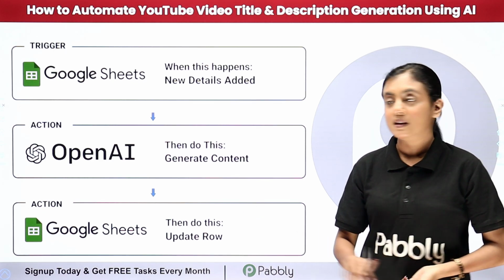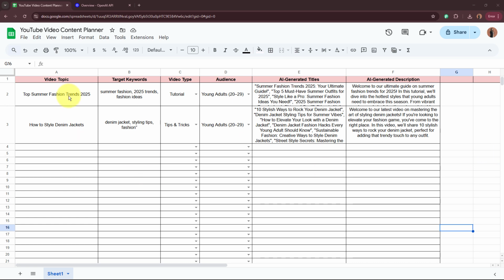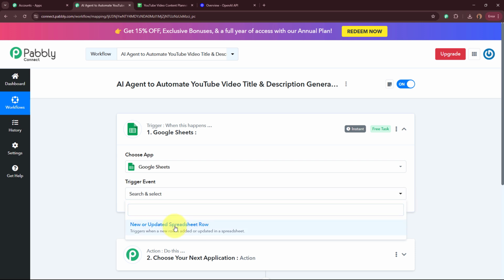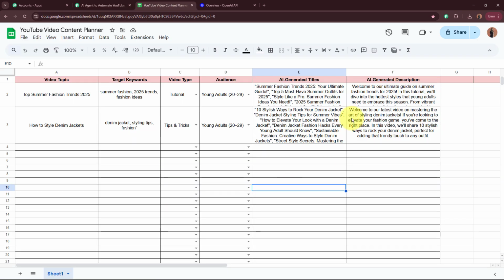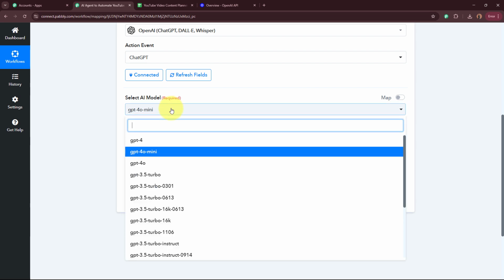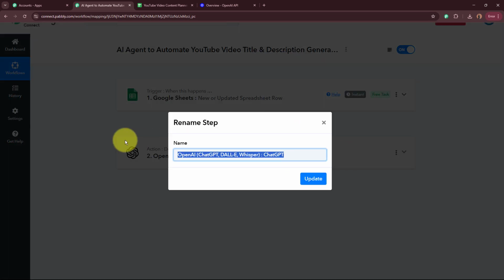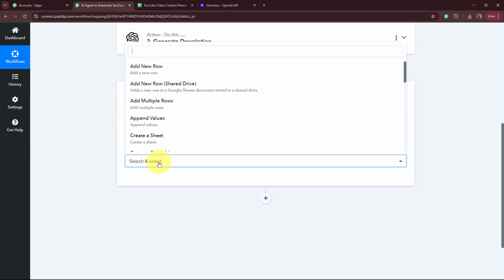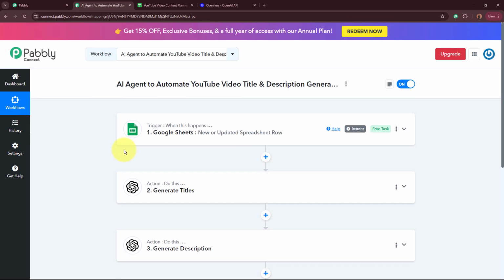How to Automate YouTube Video Title & Description Generation Using AI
In this video tutorial, we'll guide you through the process of automating YouTube video title and description generation using an AI Agent with the help of Pabbly Connect.

Crafting compelling titles and descriptions is essential for video discoverability and SEO — but it can be time-consuming. By integrating an AI Agent with your content creation workflow via Pabbly Connect, you can automatically generate optimized video titles and descriptions based on your content, saving time and ensuring consistency.

This step-by-step guide will help you streamline your YouTube content process, boost visibility, and maintain high-quality metadata for every video with ease.

Use Case:-

As I manage a YouTube channel, I often work on multiple video ideas and need strong, SEO-friendly titles and descriptions to boost visibility. I use Google Sheets to enter video topics or keywords in one place, and I use Pabbly Connect to send this data to OpenAI, which instantly creates optimized titles and descriptions. Pabbly Connect then updates my YouTube videos with the AI-generated content automatically—saving me time and keeping my content engaging without manual writing.

Benefits of Pabbly Connect:

1. Automation: Save time, money, and resources by automating tasks.

2. Integration: Connect various web services to create efficient workflows.

3. Security: Enjoy industry-standard security for your data.

4. Scalability: Easily add new applications and services to your workflow.

5. Cost-effective: Choose from plans suitable for different business sizes, with no charges for internal tasks.